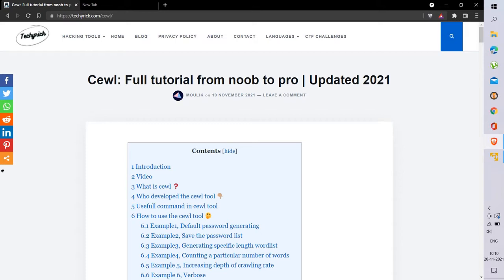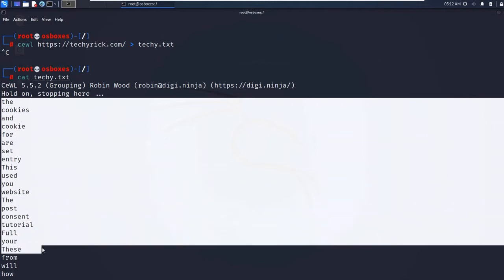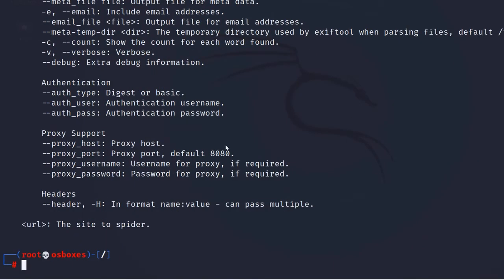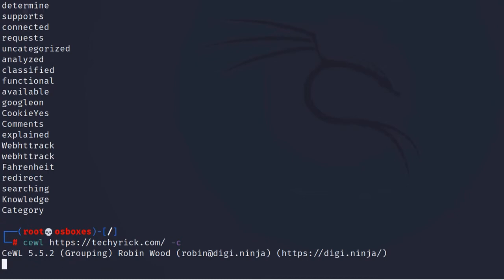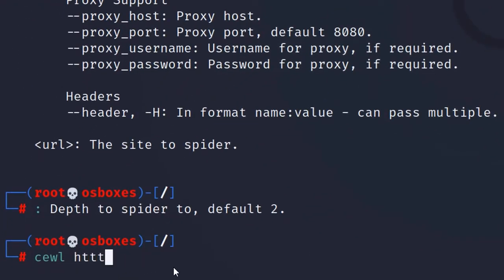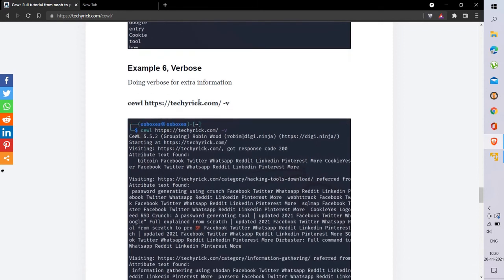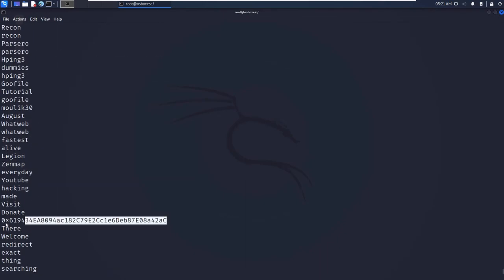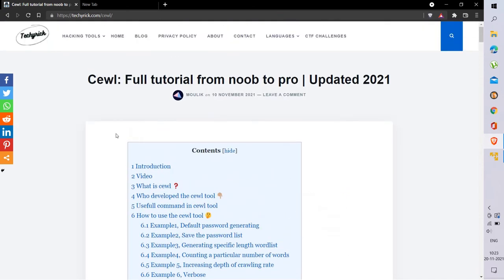Cewl full tutorial from noob to pro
Cewl stands for Custom Word List generator, In simple, the tool is a password list generating tool and it is written in a ruby language and this tool just spiders the given URL.
0:00 Intro
1:05 Default password generating using cewl
2:03 Specific wordlist generating
3:30 Saving the result
4:52 Counting repeated words
6:41 Depth crawling
9:02 Verbose
9:37 Alphanumeric password list generating
10:24 Summary
12:05 Alternative tools for cewl
12:27 Like & Subscribe